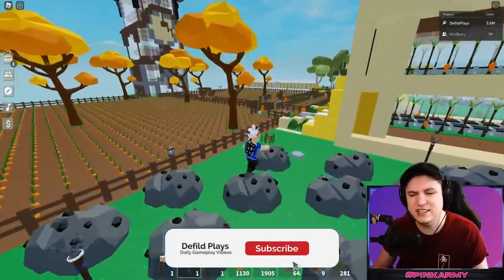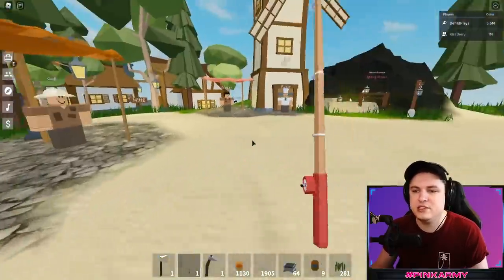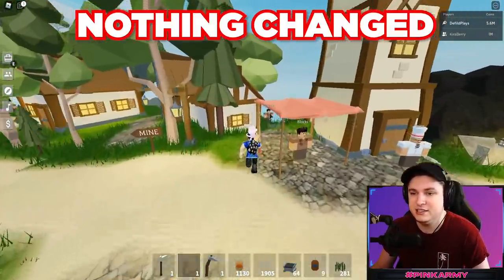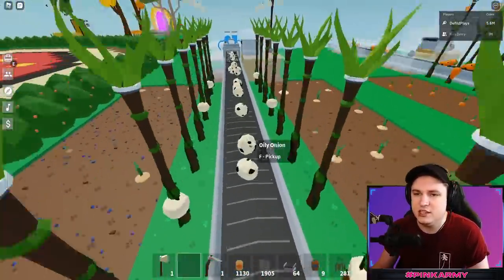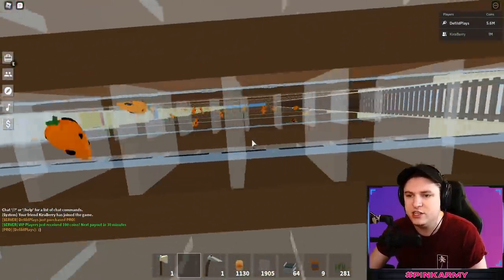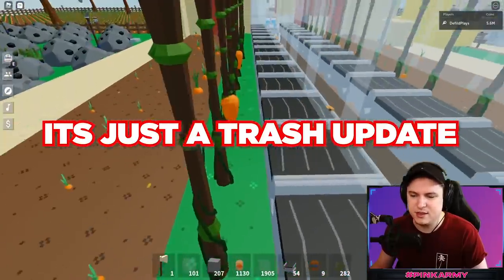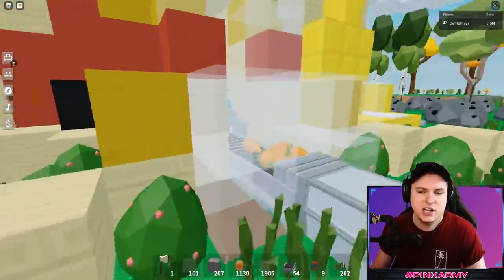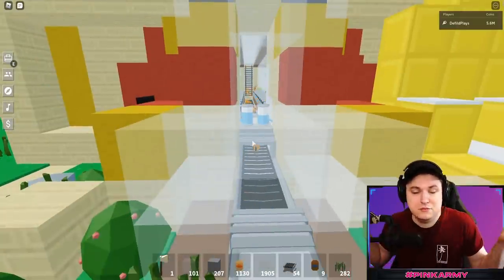NEW Washing Station CHANGED AUTOFARMS FOREVER.. In Roblox Skyblock *NEW BEST FARM*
NEW Washing Station CHANGED AUTOFARMS FOREVER.. In Roblox Skyblock *NEW BEST FARM* Today in roblox skyblock we are checking out the new washing station update!

» Hey guys! It is Defild here and welcome to Roblox Skyblock